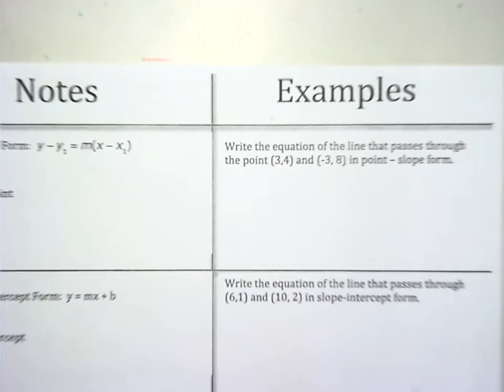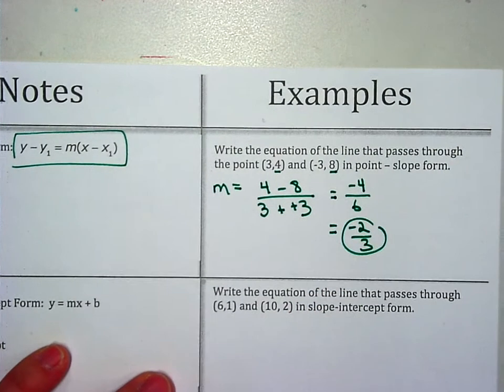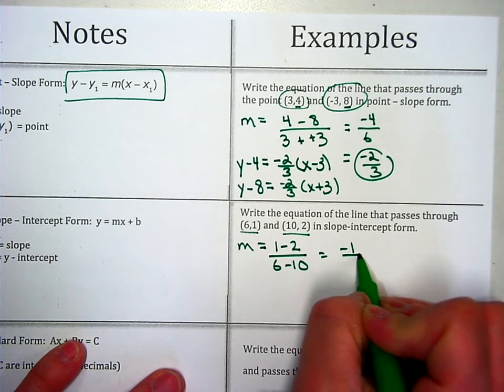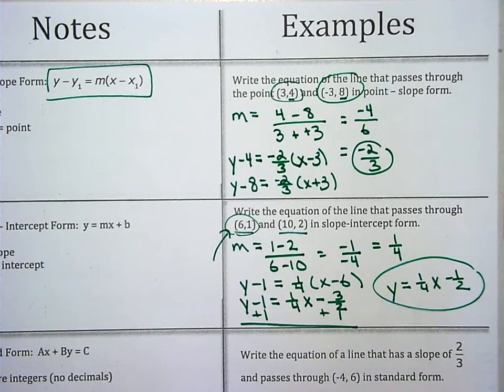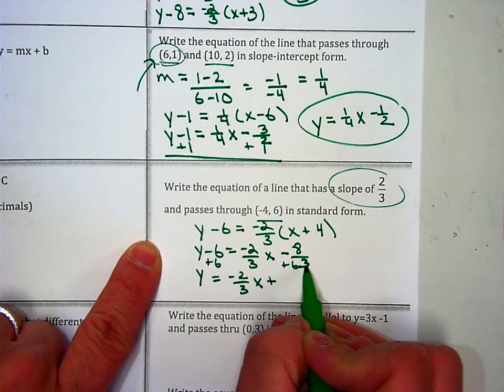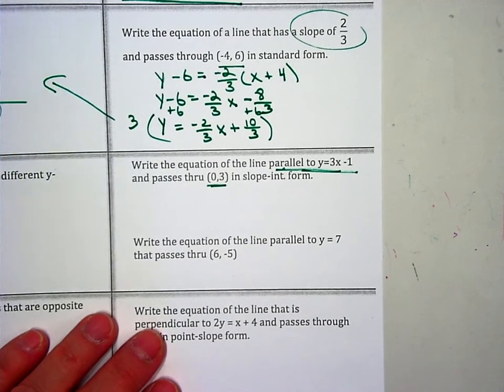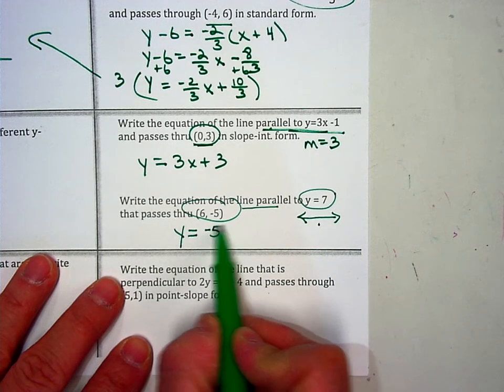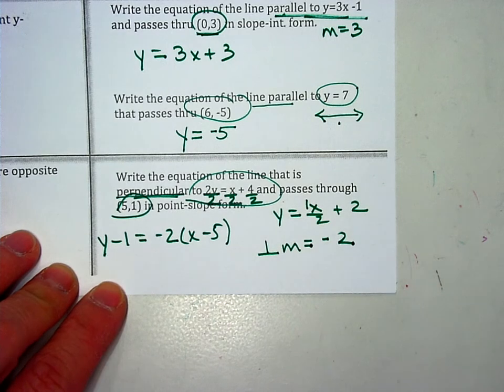Ch 5 Foldable